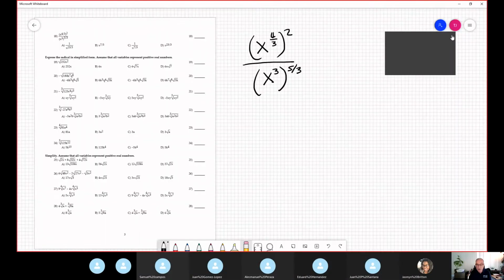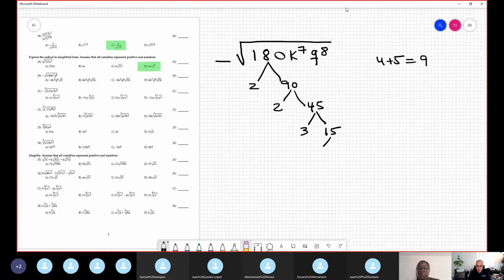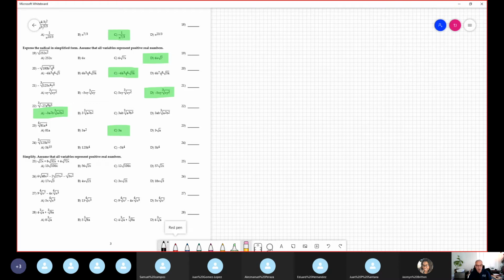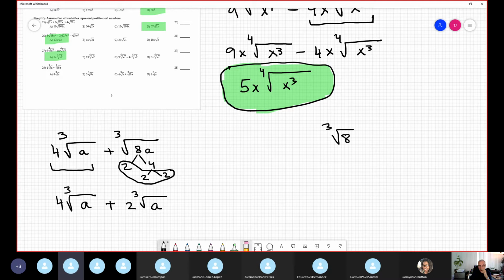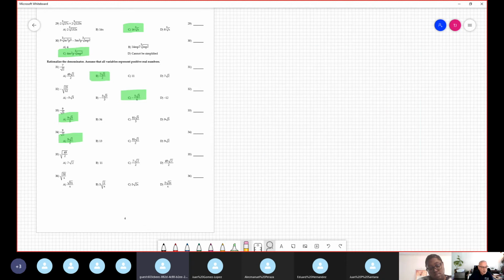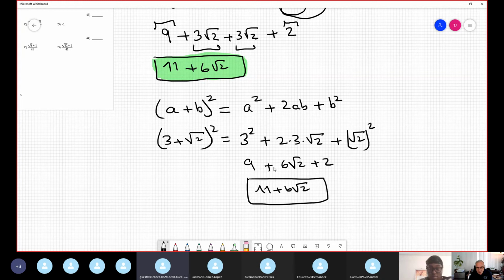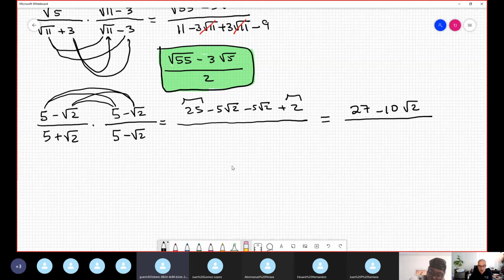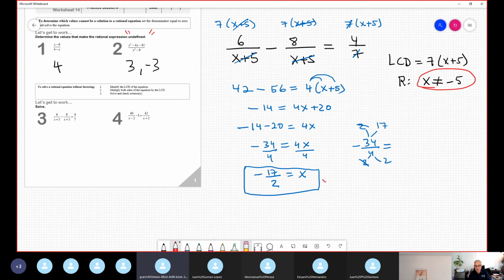MAT1033 Sept 29